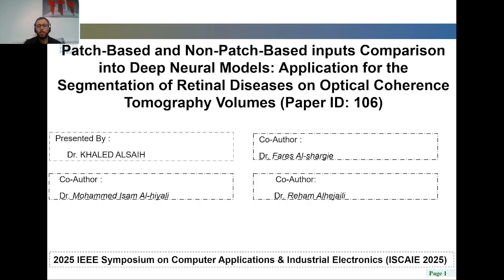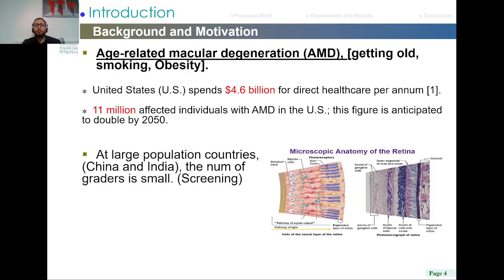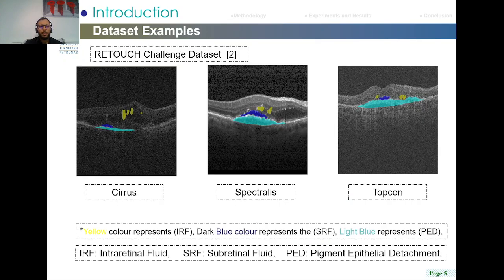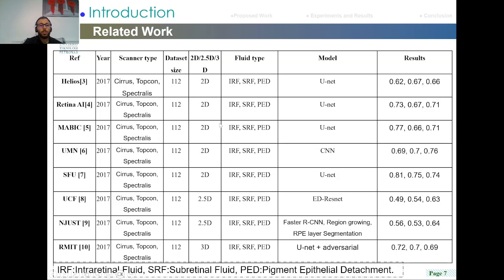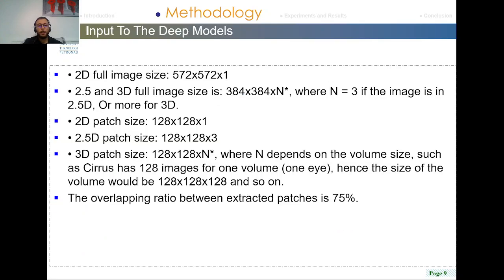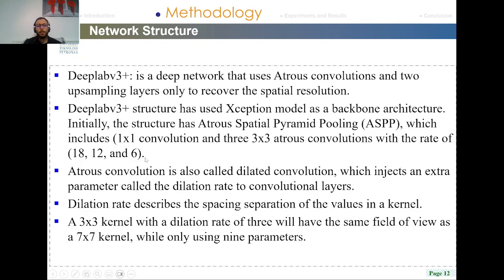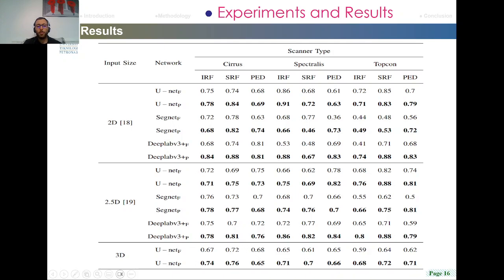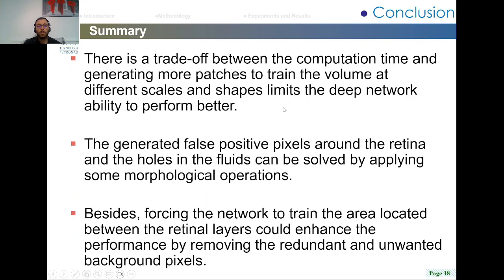ISCAIE2025 Conf - Khaled Al-Saih